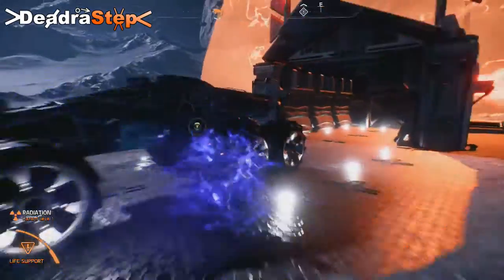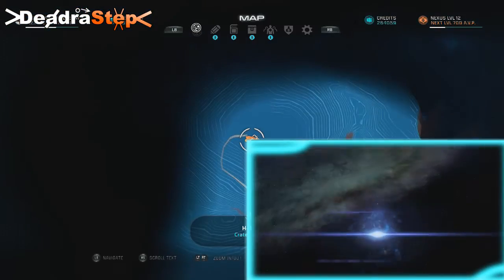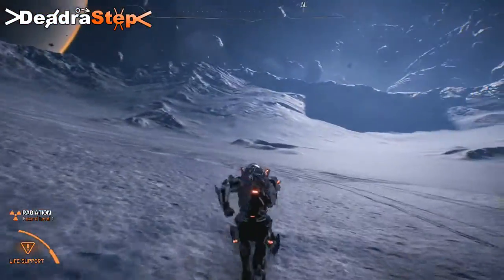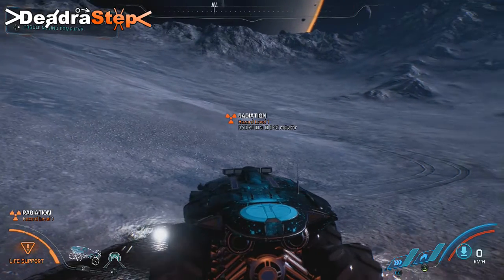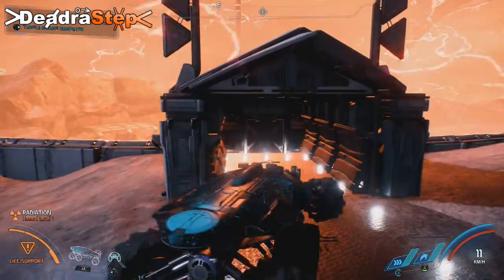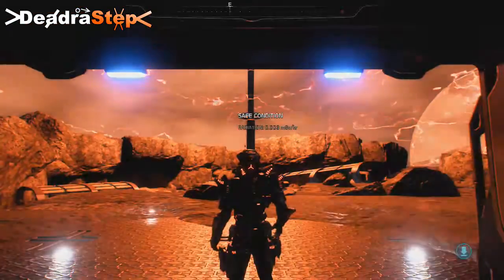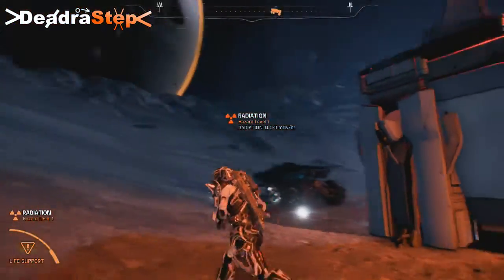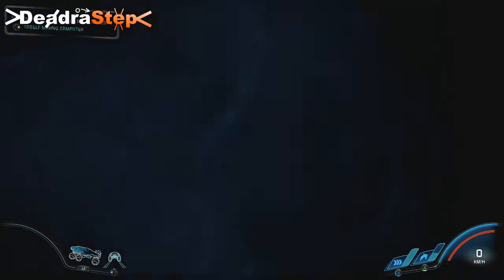Mass Effect Andromeda H-047c Enable Walking Glitch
In this video I show you how to wall around on H-047c the low gravity place in Mass Effect Andromeda. This is a glitch I found while messing around.